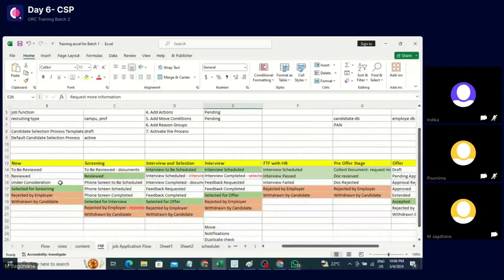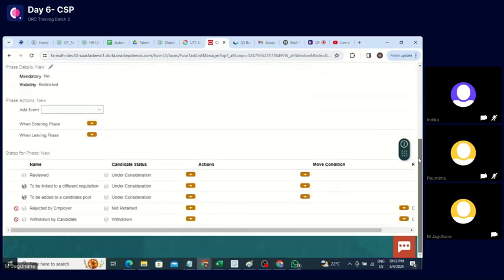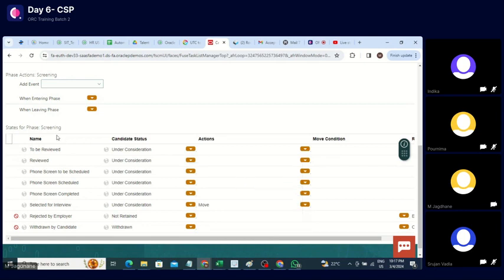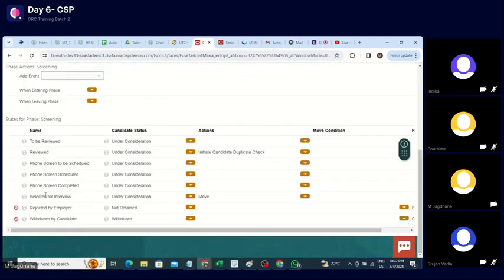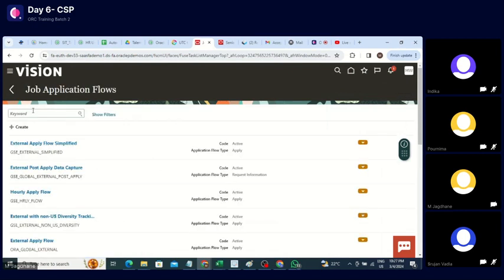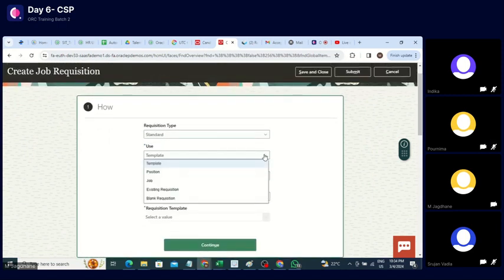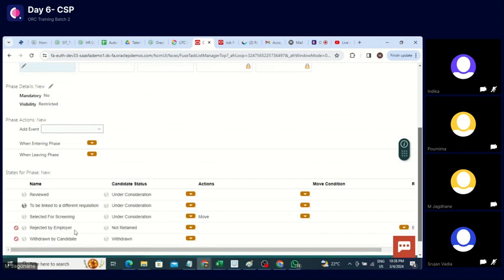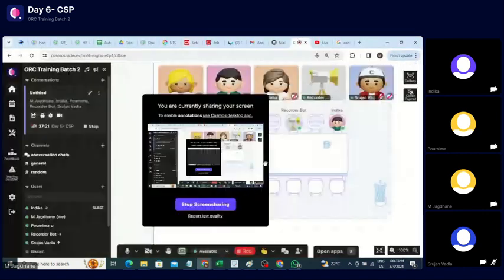Day 7- ORC session 7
CSP Part 1
Chapters
0:00 - Session recording confirmation
0:28 - Introduction to CSP creation
1:26 - Configuration of new phases in the candidate selection process
2:05 - Description of screening and interview phases
3:09 - Roles responsible for moving candidates between phases
4:06 - Explanation of CSP configuration for move actions
5:34 - Editing active CSPs and versioning
6:08 - Configuring move actions for candidate phases
7:55 - Sending notifications for interview scheduling
9:44 - Overview of duplicate check functionality
11:00 - Initiating candidate duplicate check during screening
13:09 - Requesting additional information before the offer phase
14:46 - Demonstrating the duplicate check feature in the system UI
15:54 - Explaining the use of third-party integrations for background checks
17:03 - Requesting assessments for candidate skills
18:17 - Requesting secondary information before moving to the offer phase
19:26 - Configuring a request more information job flow
22:04 - Adding request secondary information action to the CSP
23:40 - Configuring reasons for rejection and withdrawal in CSP
34:35 - Demonstrating how to configure candidate selection process regions